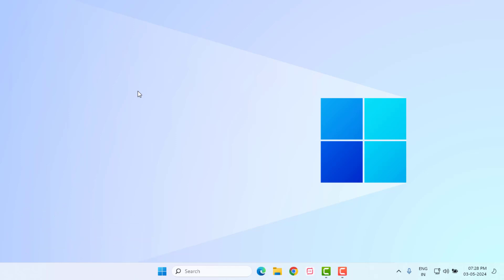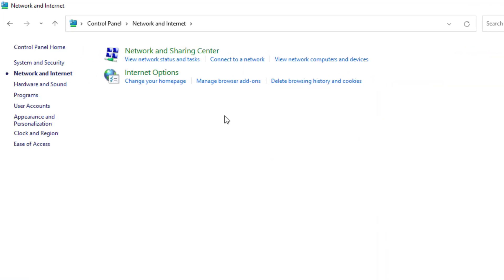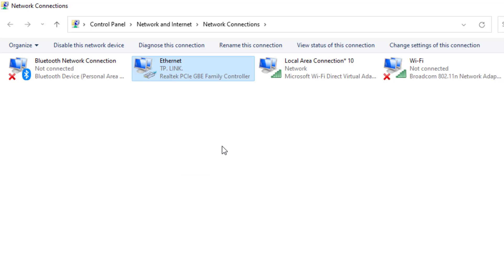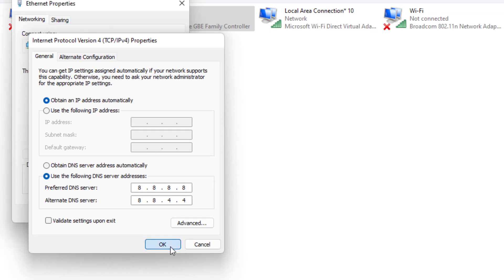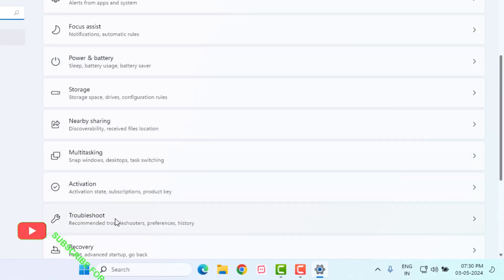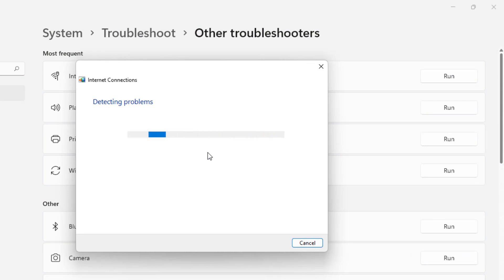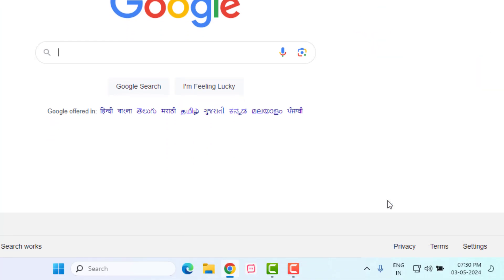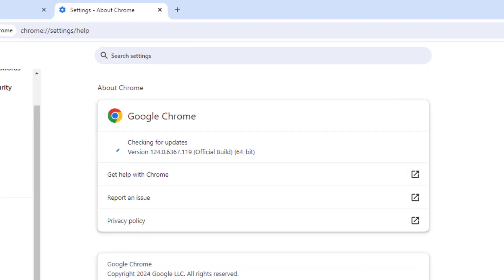How to Fix Connection Failed (-100) Error in Google Chrome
How to Fix Connection Failed (-100) Error in Google Chrome on Windows 11/10